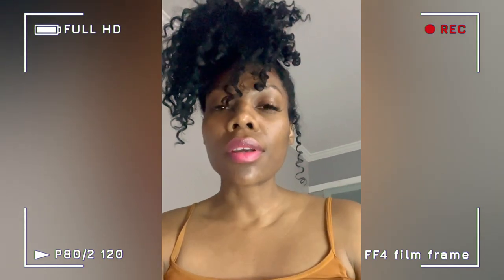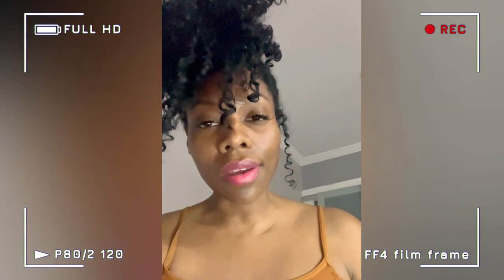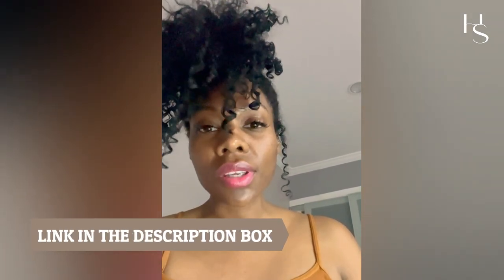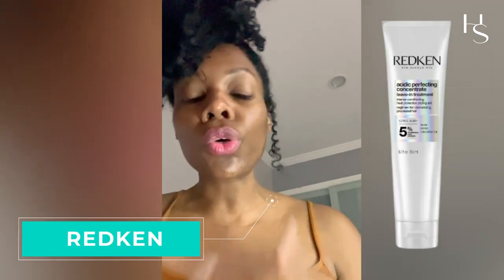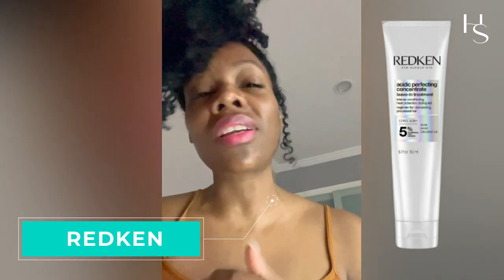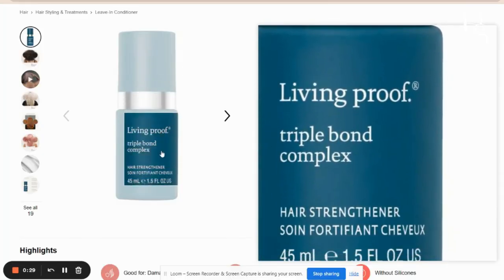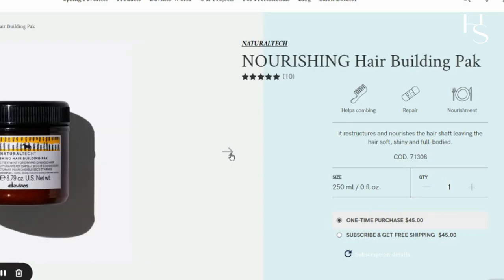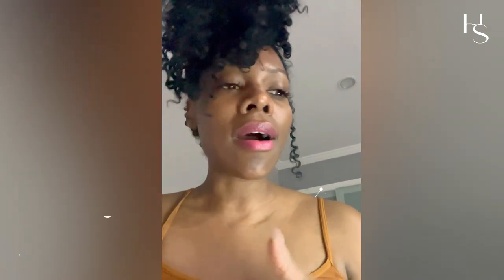Best Bond Repair Treatments to Use Instead of Olaplex!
Hey, Baddies! Looking to repair those damaged locks and keep them looking fab? Olaplex might be the buzzword, but honey, there are other bond repair treatments out there that can slay just as hard, if not harder. In this video, we'll spill the tea on the top bond repair treatments to use that can replace Olaplex like a boss. So, get ready to level up your hair game and say goodbye to those hair woes. Trust us, you won't want to miss out on these game-changing products that will have your hair feeling and looking like a million bucks!

🔶 Herscripts Medicated Hair Growth Serums Is Available Now!

🛒 Products Mentioned:

Olaplex No.7 Bonding Oil, 30 ml

Olaplex Hair Perfector No 3 Repairing Treatment

Nulastin Hair Vibrant Scalp Treatment with Elastoplex

Bumble and Bumble Bond-Building Repair Treatment

Epres Bond Repair Treatment Starter Kit

K18 Leave-In Repair Hair Mask Treatment to Repair Dry or Damaged Hair

IGK ANTISOCIAL Overnight Bond-Building

The INKEY List PCA Bond Repair Hair Treatment

REDKEN Acidic Bonding Concentrate Leave-In Conditioner

Living Proof Triple Bond Complex Leave-In Treatment and Hair Mask

Davines Naturaltech NOURISHING Hair Building Pack

🔶 ABOUT HAIRSCRIPTS

We help people treat and manage their hair loss. PERIOD!

✔️ RECOMMENDED VIDEO:
♥Is Mielle Rosemary Mint Oil Worth the Hype for Hair Growth? (See What the Science Says!)

TIME STAMPS:
0:00 - Intro
1:43 - Hair Bonds
2:13 - What are Bonds?
2:55 - 2 Types of Bonds
5:22 - How do you repair bonds with products?
7:21 - Bis-Aminoprophyl Diglycol Dimaleate
10:04 - The Alternatives
24:55 - Closing

It is not intended to be a substitute for professional medical advice, diagnosis, or treatment. Always seek the advice of your physician or other qualified healthcare providers with any questions you may have regarding a medical condition.

The information provided is not intended to create a doctor-patient relationship, and should not be construed as medical advice or as a substitute for seeking professional medical advice, diagnosis, or treatment. By using this information, you acknowledge that the information provided is for educational purposes only and that you will not hold me liable for any errors, omissions, or any consequences arising from the use of this information. Furthermore, you agree that anything I say or write cannot be used against me in litigation or any other legal proceedings.

You should always consult with a licensed medical professional before starting any new treatment or making any changes to your existing treatment. Reliance on any information provided is solely at your own risk. By using the information provided, you agree to indemnify and hold me harmless from and against any and all claims, damages, liabilities, costs, and expenses, including reasonable attorneys' fees, arising from or related to your use of the information provided.